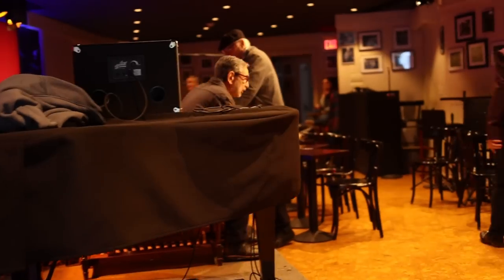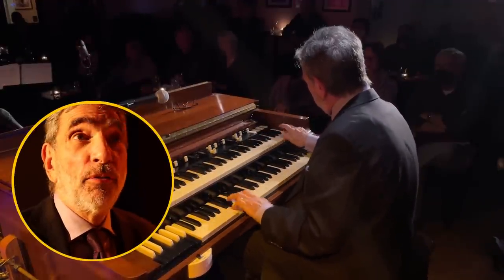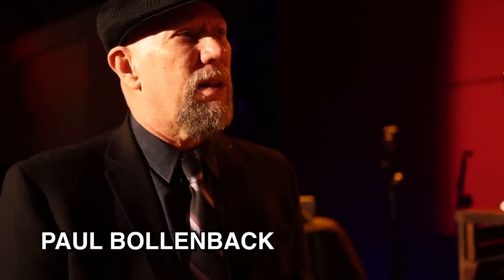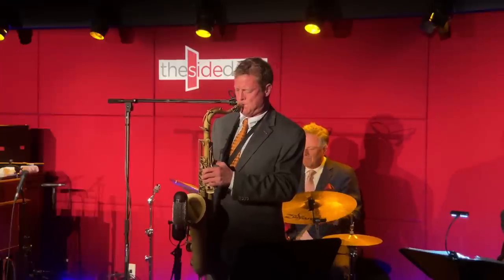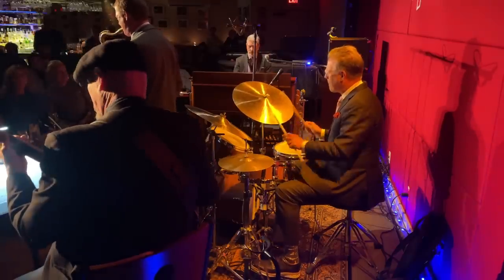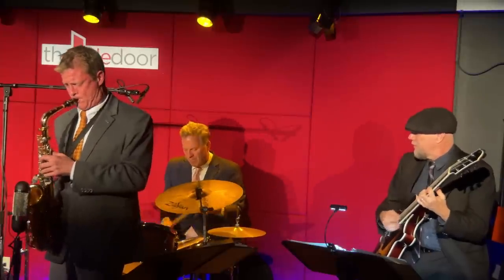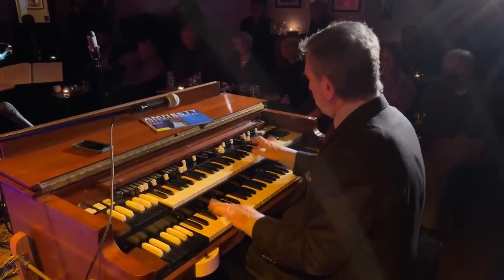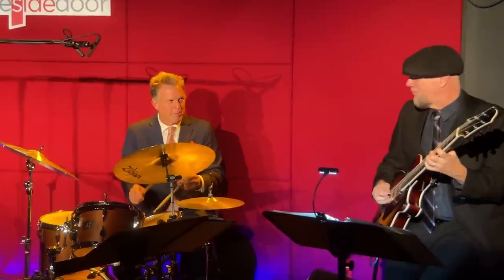Asking Jazz Legends How to Get Good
Jay Metcalf interviews jazz legends and asks them how they got good at jazz.

Mike LeDonne - Organ
Eric Alexander - Alto and Tenor Saxophone
Joe Farnsworth - Drums
Paul Bollenback - Guitar